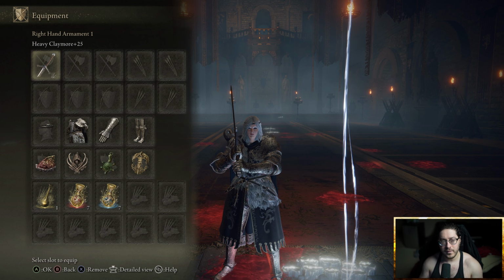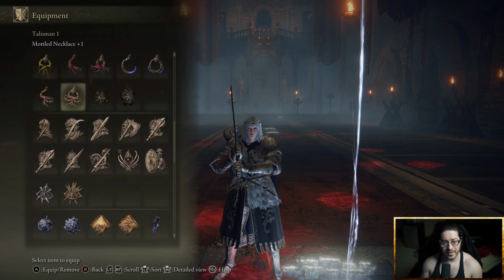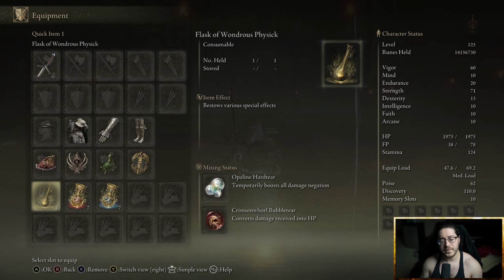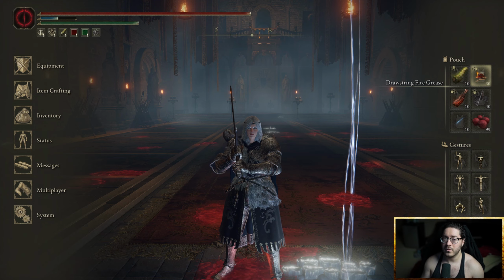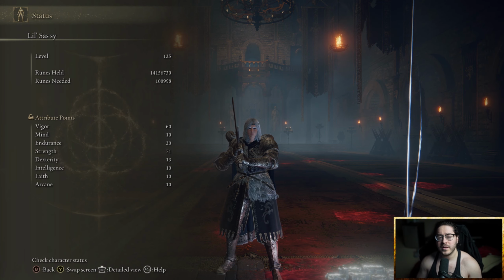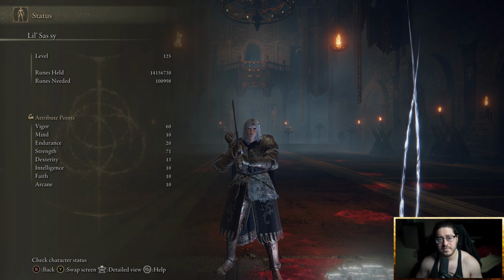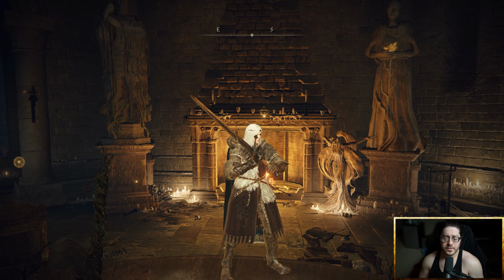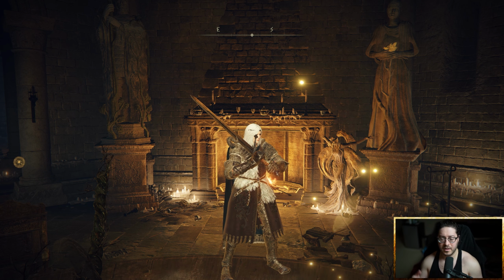Claymore | Elden Ring Build / Weapon Analysis (36/309) | Patch 1.10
Featuring the Claymore with Heavy infusion in the Colosseum. Creating builds for every weapon in Elden Ring that are PvP Viable then compiling them into my Build Compendium series. This is really just an excuse for me to play extensively with almost every weapon. Colosseum featured. Patch 1.10
Chapters:
0:00 Equipment
0:37 Thrust Demo
0:57 Stats
1:16 FIGHT IT OUT
3:30 Ending Thoughts